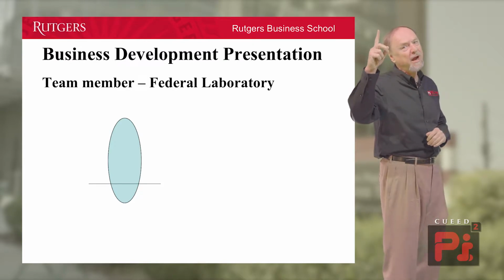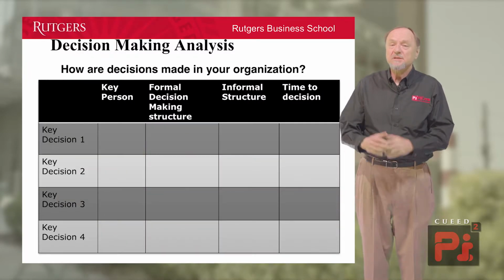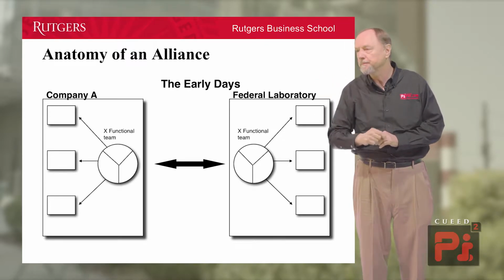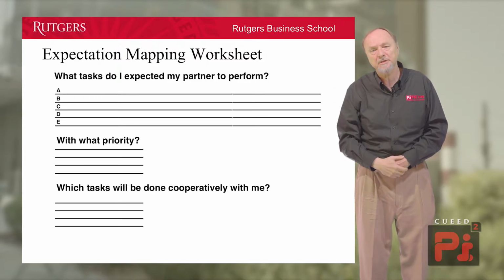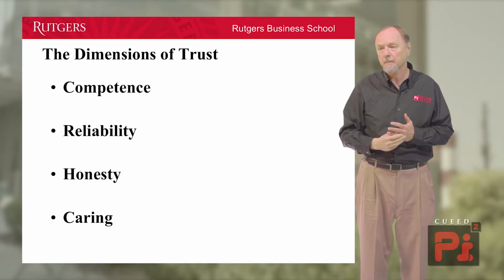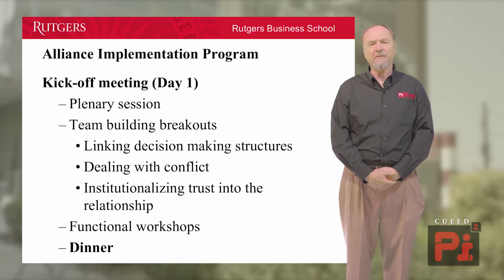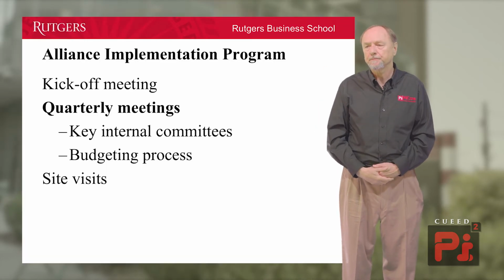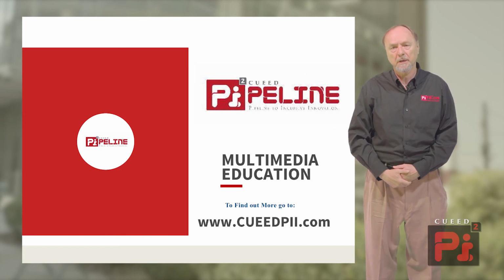Managing technology based collaborations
Gene Slowinski describes tools and techniques for managing a technology collaboration